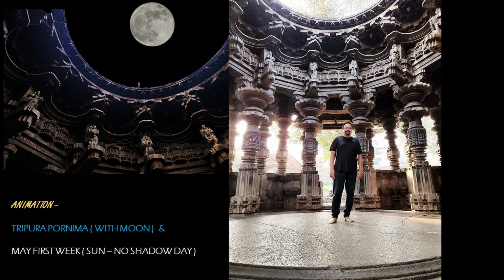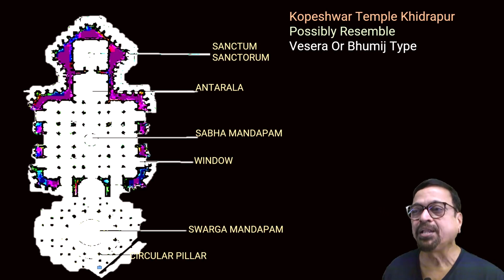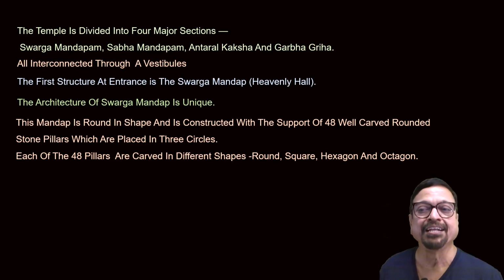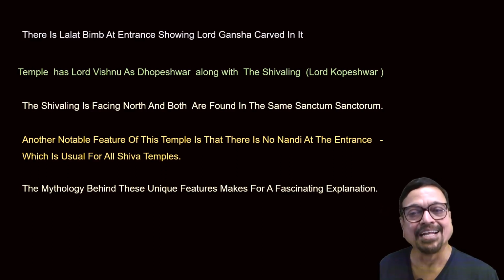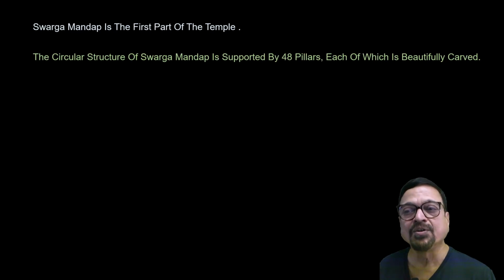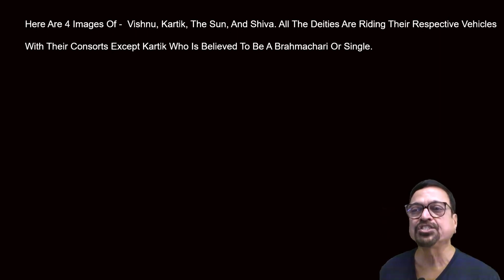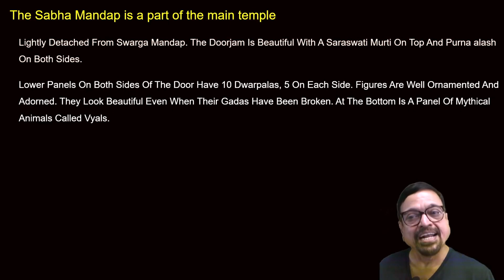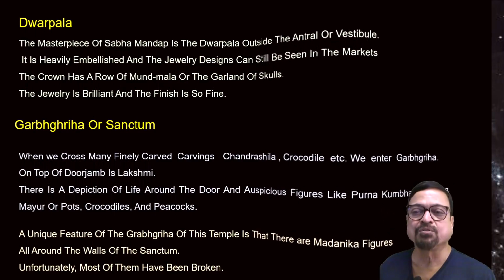KHIDRAPUR - KOPESHWAR TEMPLE (PART II - INTERIOR ) - BY DR. ANIL JOSHI.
ITS ALL ABOUT INDIAN  ART, CULTURE & HERITAGE .
KHIDRAPUR IS SITUATED IN DISTRICT KOLHAPUR, MAHARASHTRA, KOPESHWAR TEMPLE HAS MANY UNIQUE FEATURES. THERE RAE TWO DIFFERENT LECTURES EXTENSIVELY  ILLUSTRATING UNIQUENESS.   THIS VIDEO  IS MADE BY DR. ANIL JOSHI , FOR THE ICONOGRAPHY & TEMPLE  ARCHITECTURE PERSPECTIVE SERIES.    TO WATCH, MORE  INFORMATIVE  VIDEOS COVERING  SUCH & MANY OTHER TOPICS RELATED TO INDIAN ART / CULTURE /  TEMPLES / MONUMENTS / ICONOGRAPHY  ETC. - DO VISIT TO OUR CHANNEL.